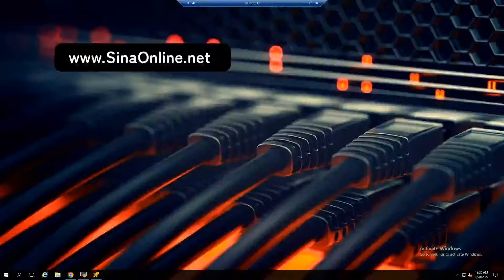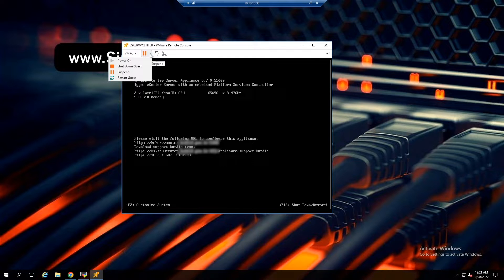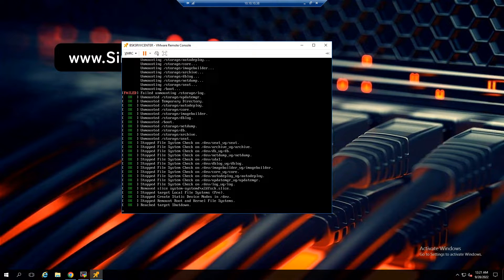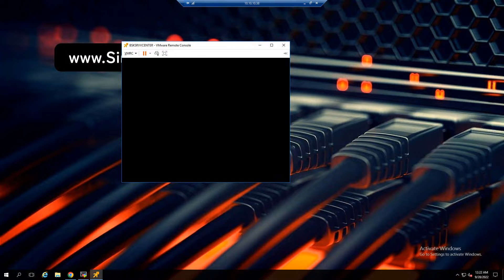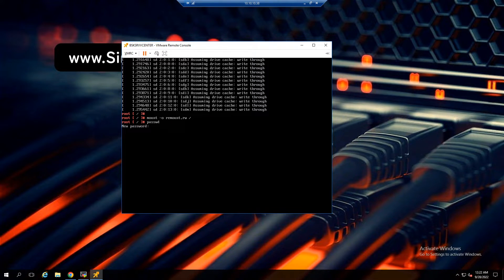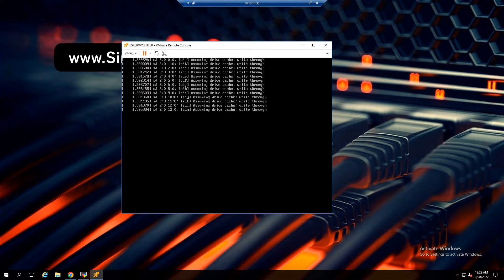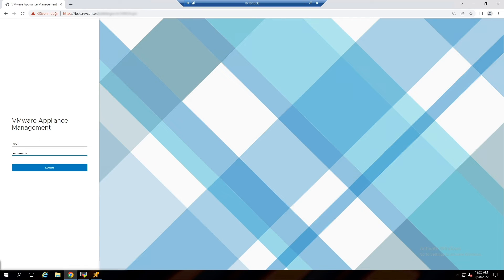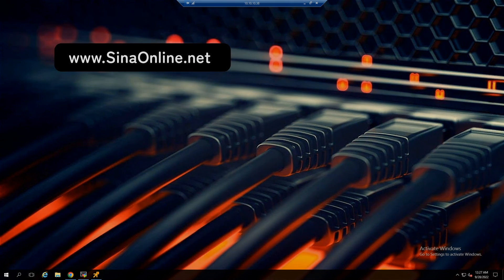Unlock and Reset Vcenter root Password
Unlock and Reset Vcenter root Password, How to Unlock and Reset Vcenter root Password, Reset ESXi Root Password, forget esxi root password, forget vcenter root password,